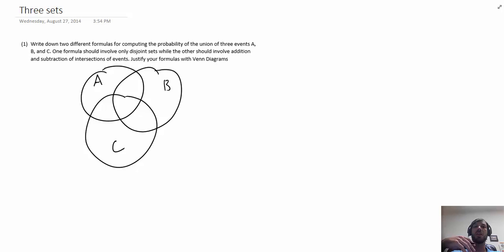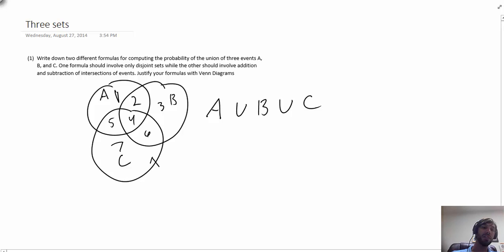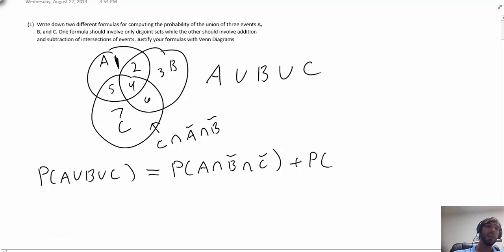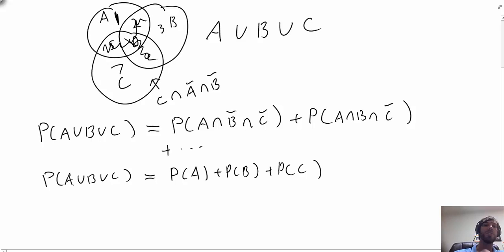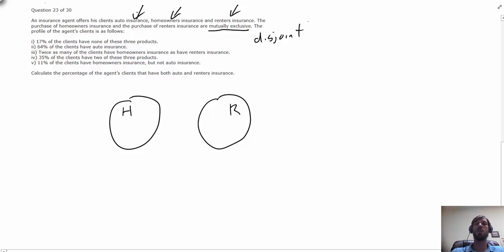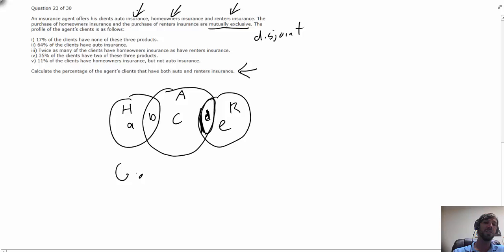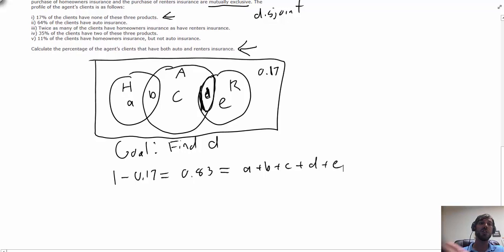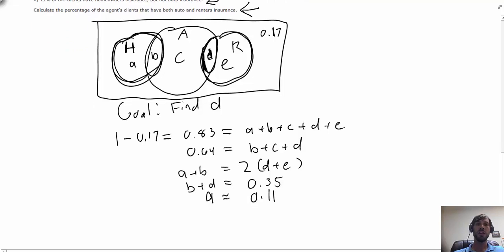Three set problem (Group work 8-27)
Here are some solutions to group work problems form class on 8-27.